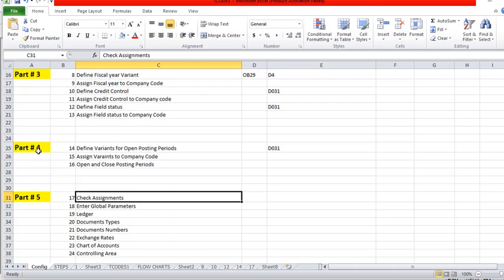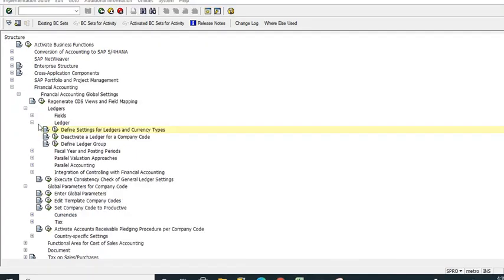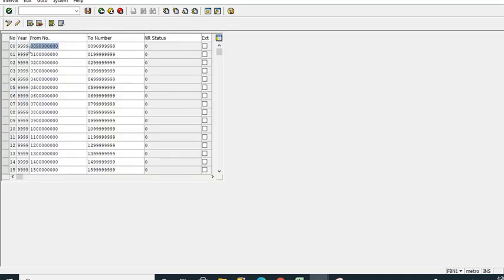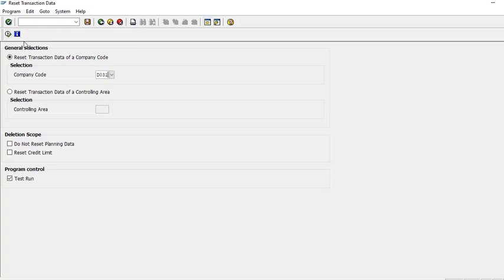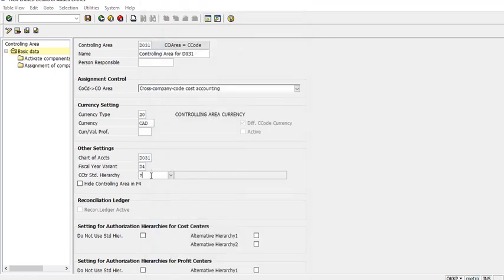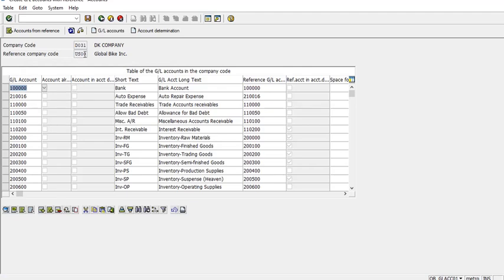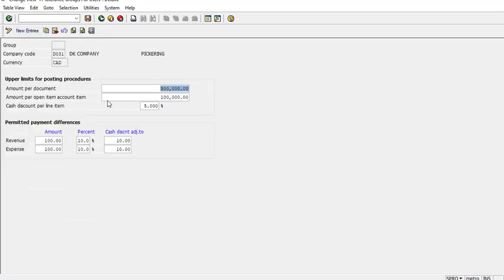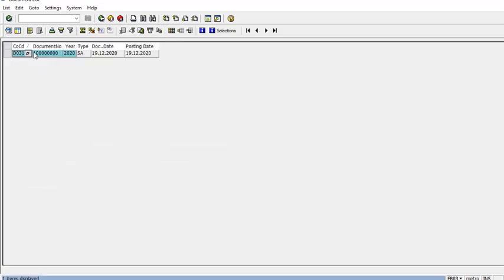SAP S/4HANA FICO Complete Configuration Setting, Define Company Code Part 5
In this lesson you will learn how to configure company, below are the items discussed
17 Check Assignments
18 Enter Global Parameters
19 Ledger
20 Documents Types
21 Documents Numbers
22 Exchange Rates
23 Chart of Accounts
24 Controlling Area
25 Assign G/L ledgers to controlling (CO) versions
26 Create GL accounts
27 Define Retained Earning Account
28 Define Tolerance for employees
29 GL Entry

Good Luck !